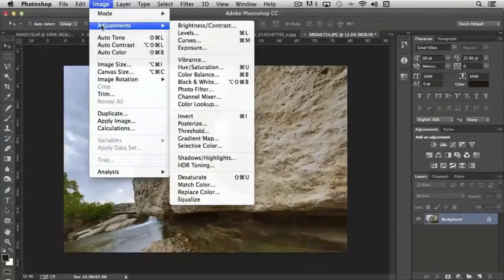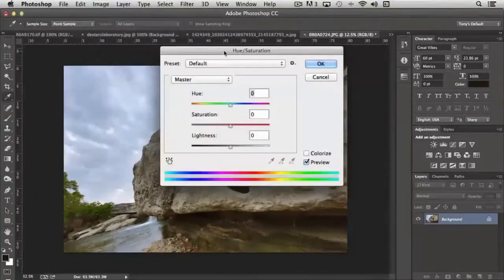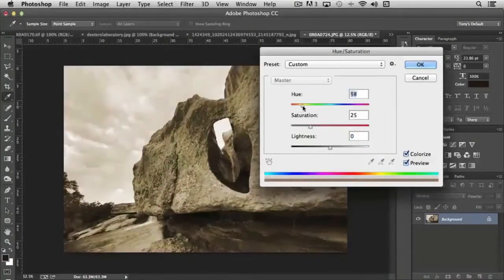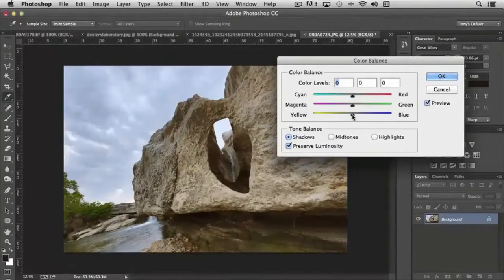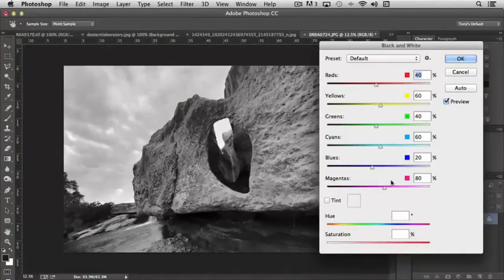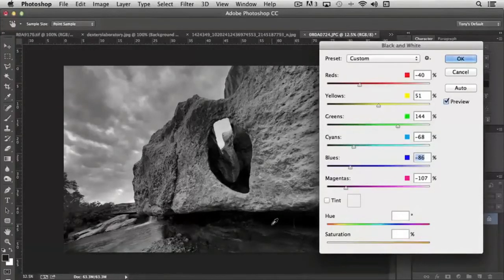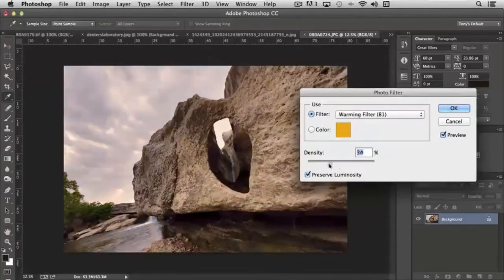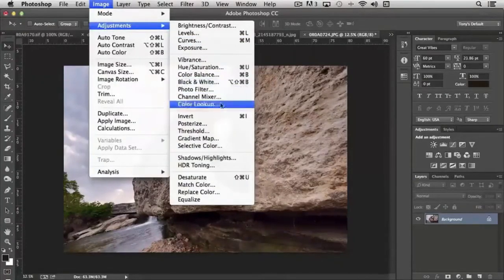Photoshop Tutorial - Image Adjustments Part 2